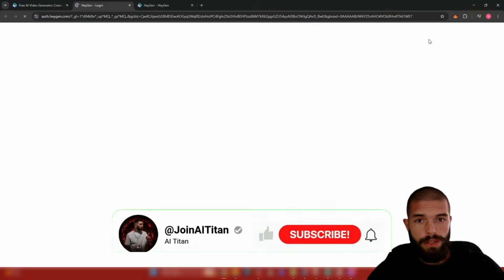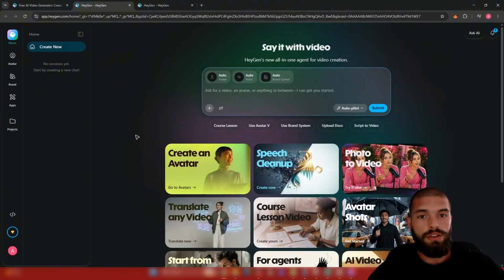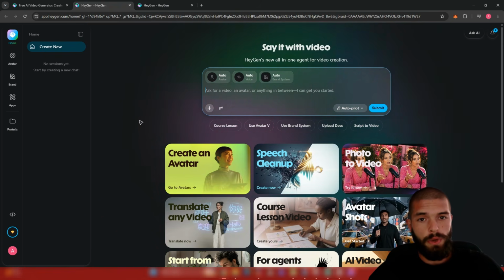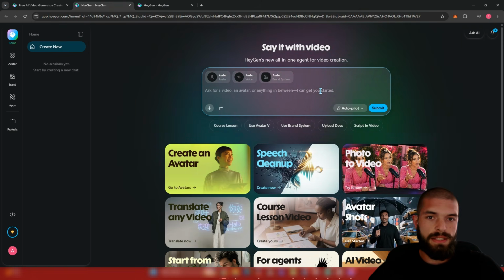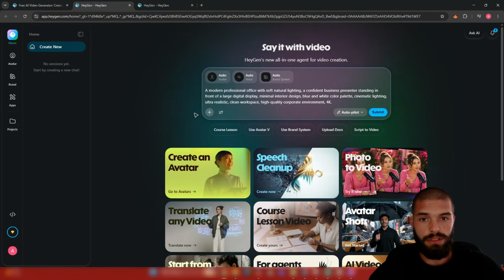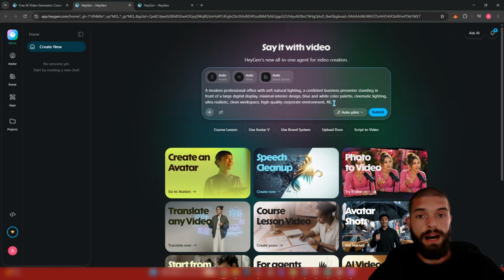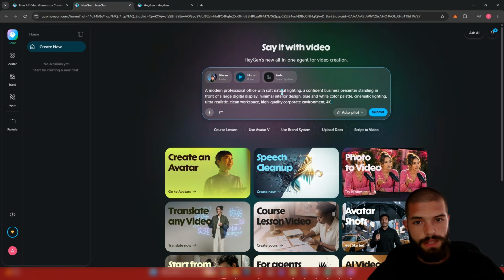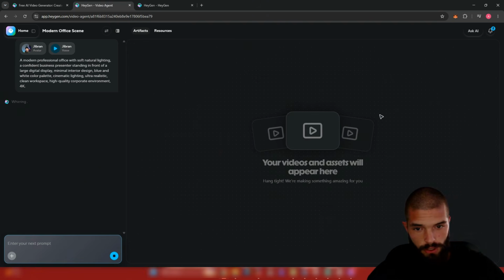HeyGen Tutorial 2026: Create Realistic AI Avatar Videos in Minutes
In this complete HeyGen tutorial 2026, you'll learn how to use this powerful AI video generator to turn text prompts into realistic talking avatar videos. Whether you need a step-by-step HeyGen AI tutorial for beginners or want to master the dashboard, we've got you covered.

We walk through the entire creation process from scratch. You'll learn how to navigate the dashboard, write and edit engaging scripts, choose the perfect AI avatars and voices, and customize layouts to match your brand style. Discover how simple it is to generate and export professional AI videos without ever needing to step in front of a camera.

⏱️ Chapters:
0:00 Introduction to HeyGen
0:18 Dashboard Overview
0:56 Creating a Project & Scripting
1:45 Choosing an AI Avatar
2:13 Voice Selection
2:33 Layout Customization
3:05 Video Generation

New AI tools, AI software reviews, tutorials and AI news, every week.